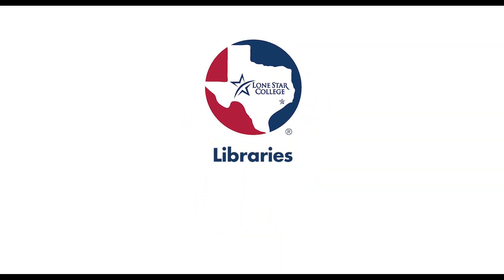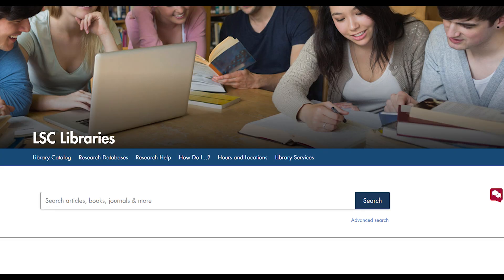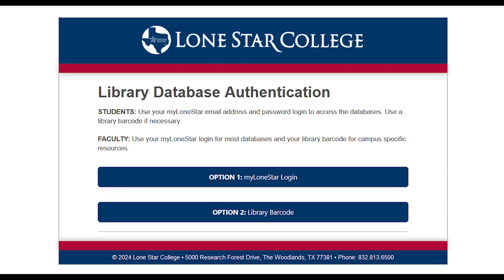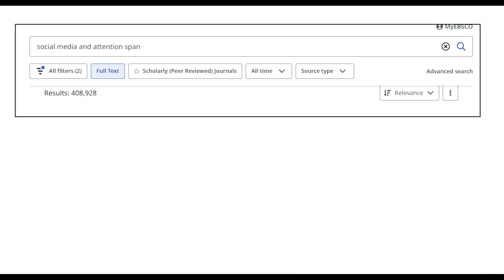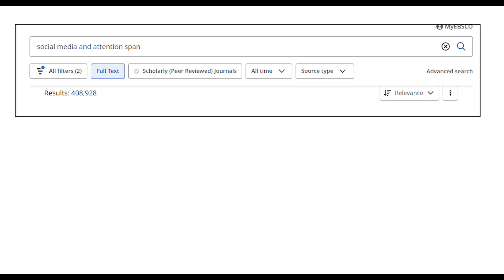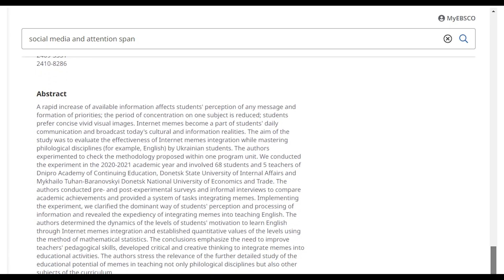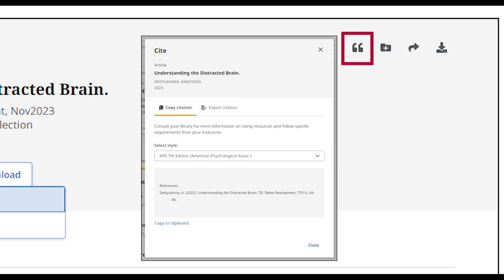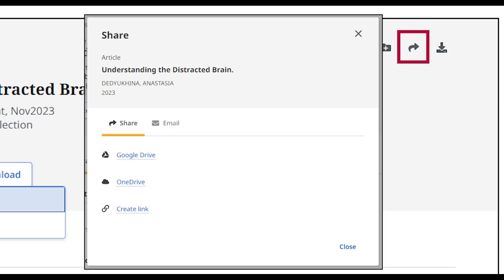How to Search Discovery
Introduction to accessing and searching the LSC Library's Discovery search, including filtering results and using the tools to interact with content.